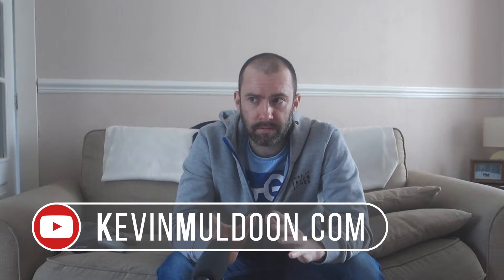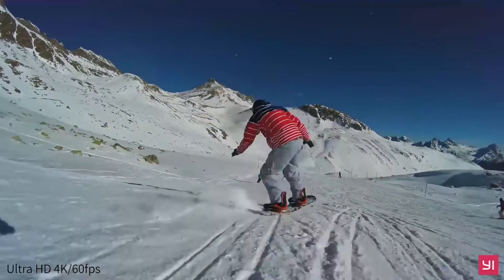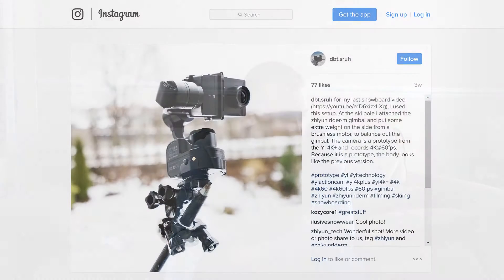Yi 4K+ Footage - A Quick Follow Up Video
A quick follow up video to my Yi 4K+ video I posted the other day

Thanks to everyone who commented on that video and helped investigate whether a gimbal was being used.

The original footage was recorded by someone called dbt.sruh.

Kevin